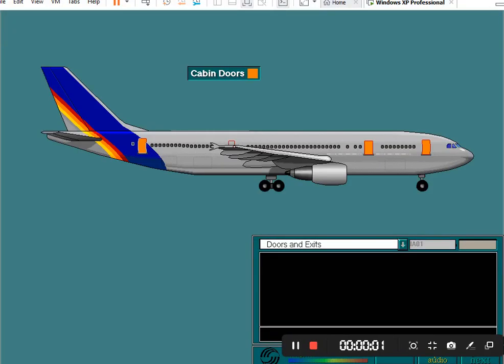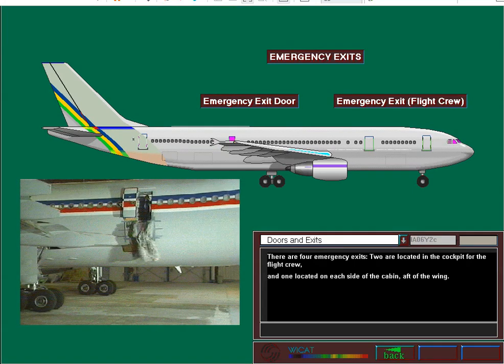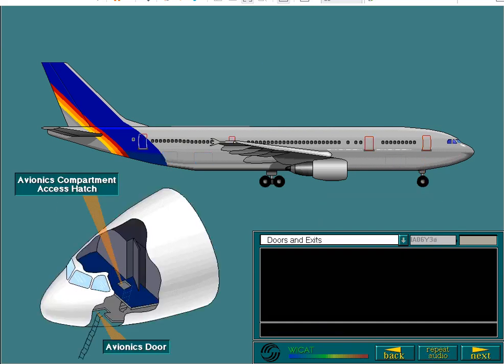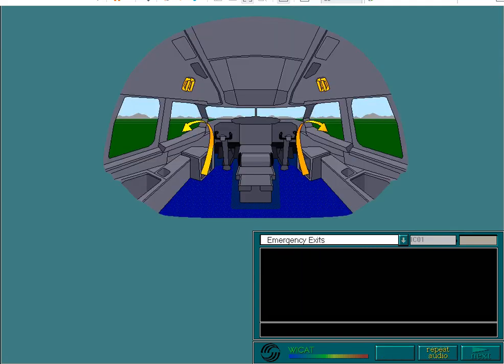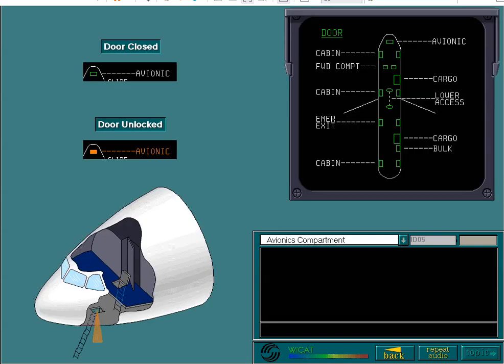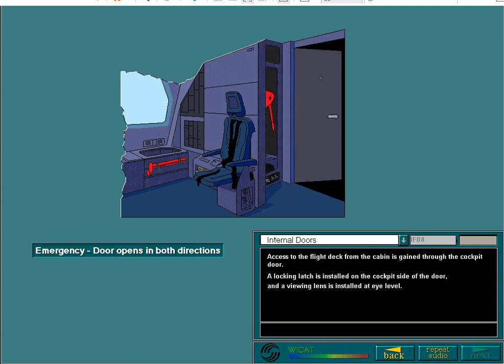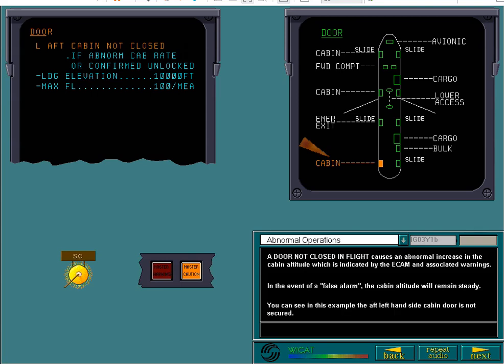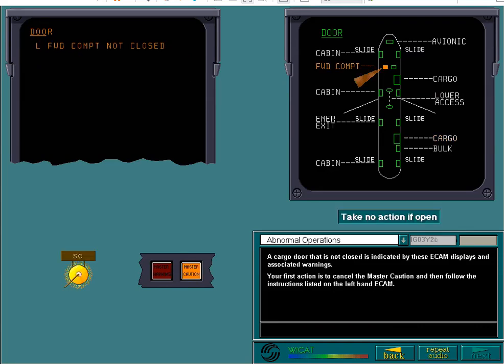AIRCRAFT GENERAL 06 Doors & exits A310/A300-600 CBT